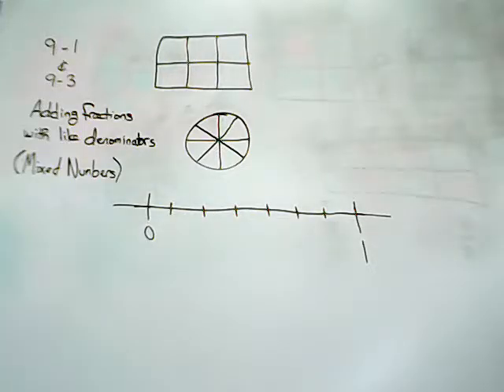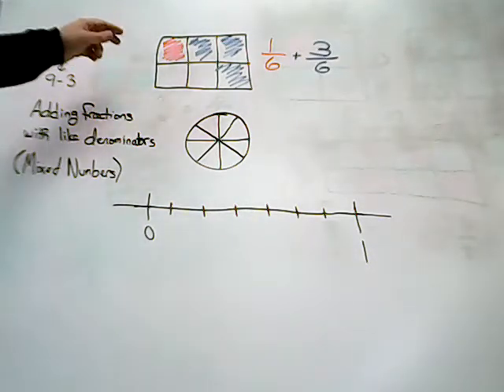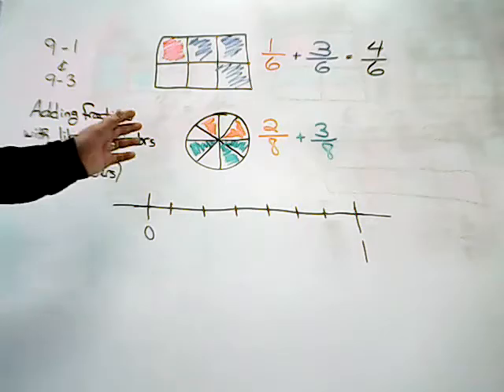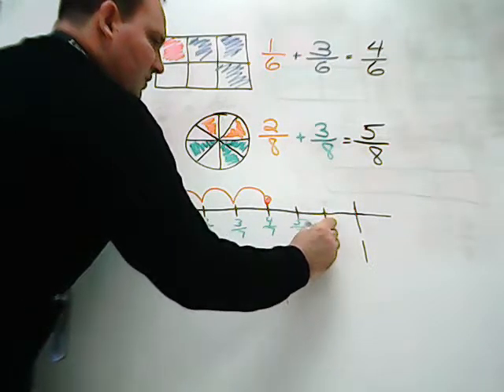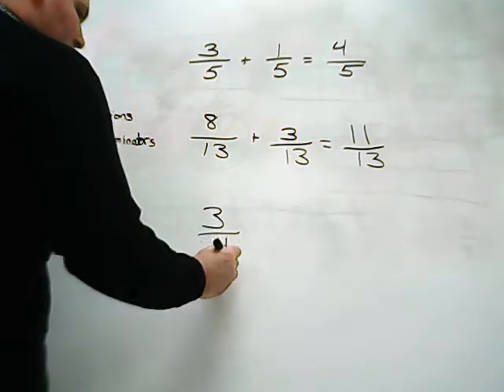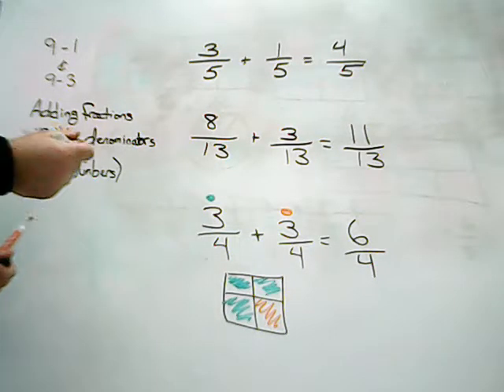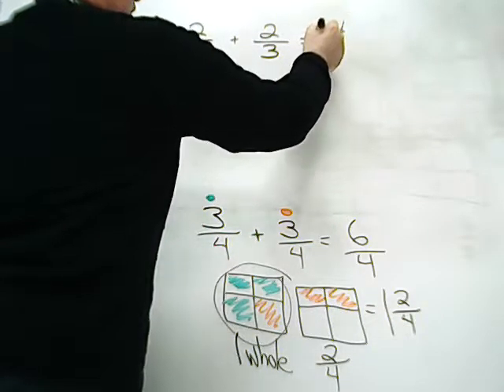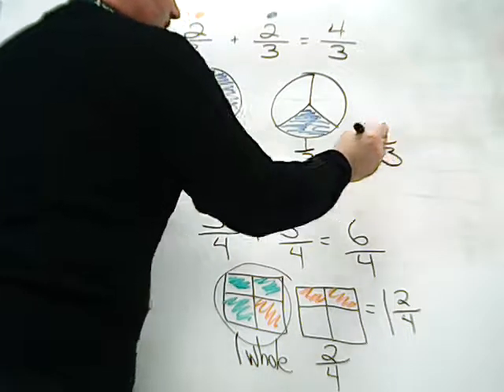9-1 & 9-3 Adding fractions w like Denominators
Adding fractions w like Denominators and discussing Mixed Numbers